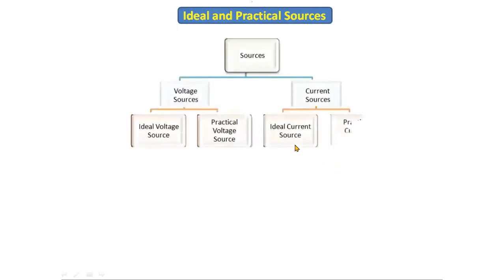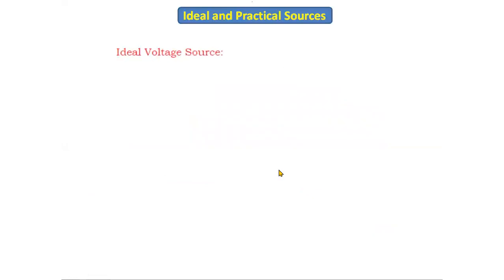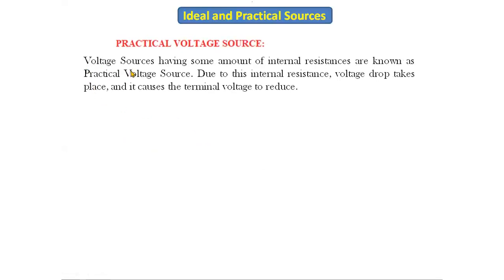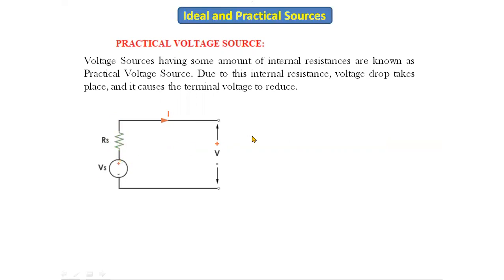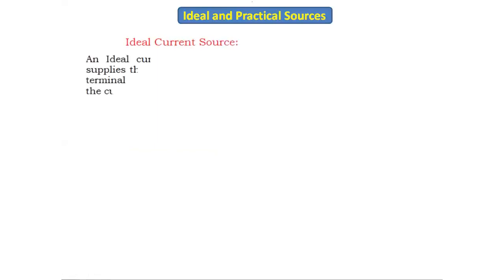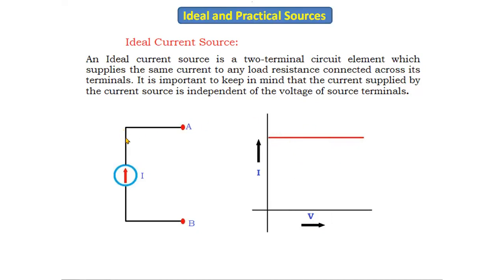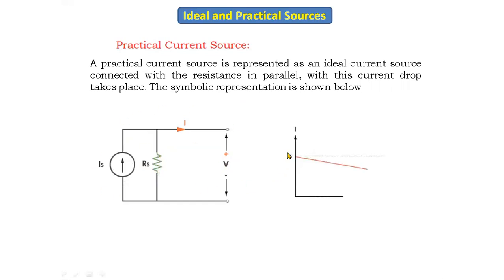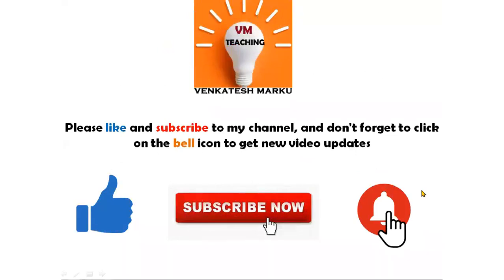3.Ideal and Practical sources | DC Circuits | BEE | BEEE | JNTU | Autonomous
Ideal and Practical sources | DC Circuits | BEE | BEEE